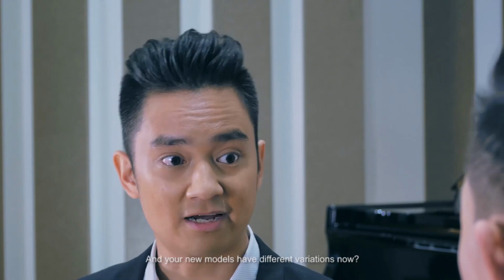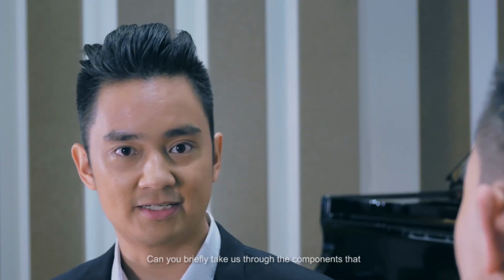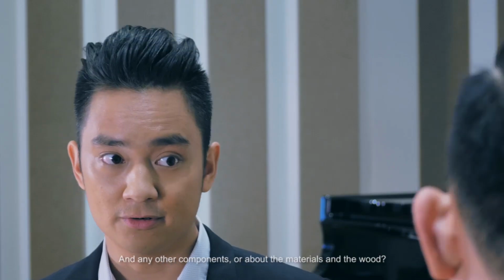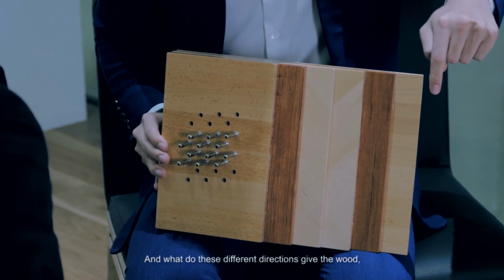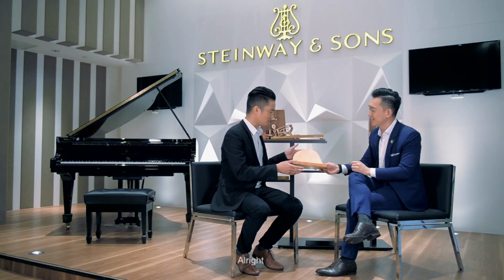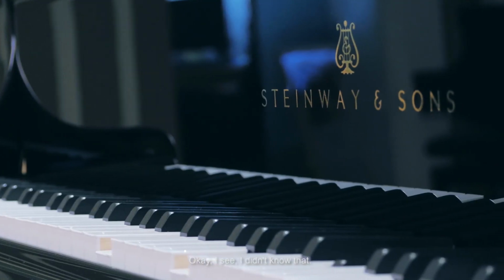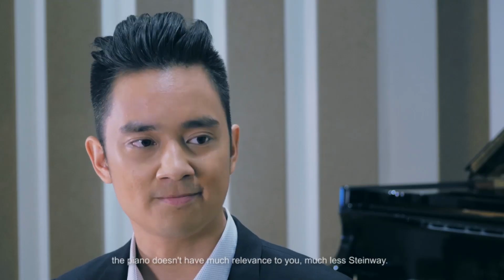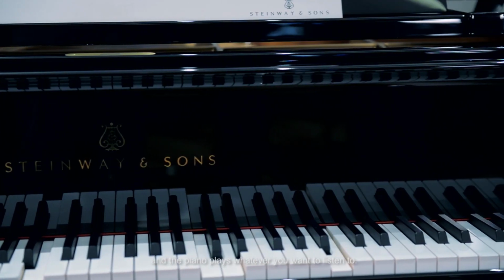BluPrintConversations: Designing for Good Sound with Steinway & Sons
Ever wondered how design and craftsmanship affects the quality of music and sound production? In this episode of BluPrintConversations, we meet with Andrew Goh, the Sales Manager of Steinway & Sons Singapore.